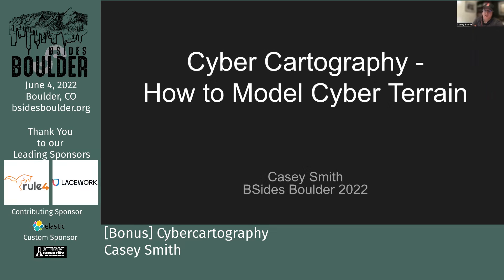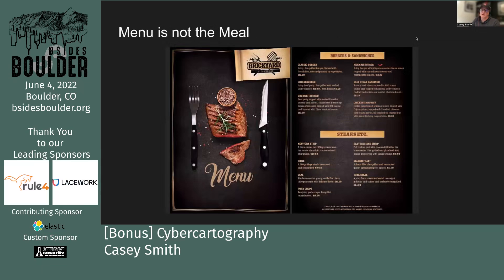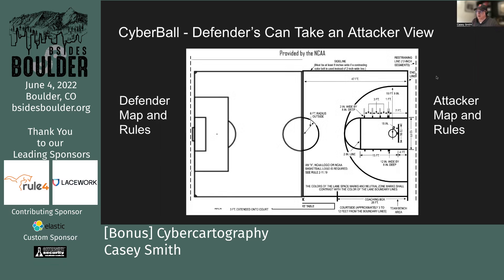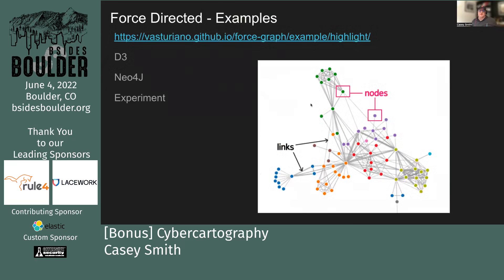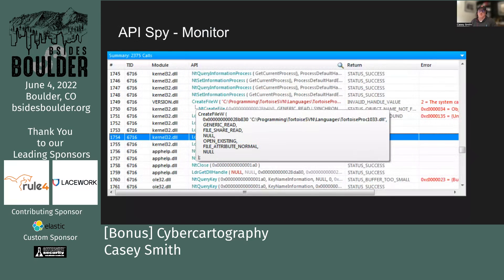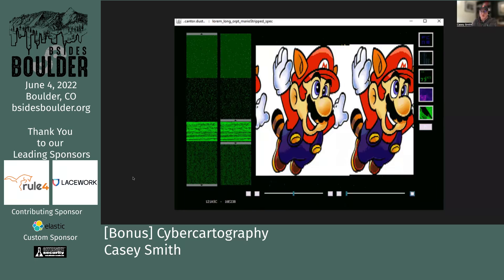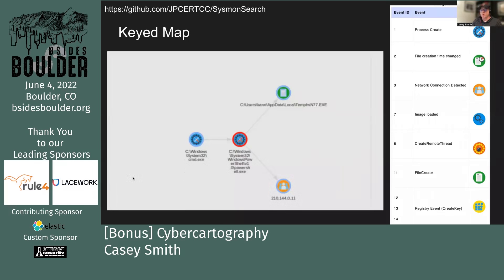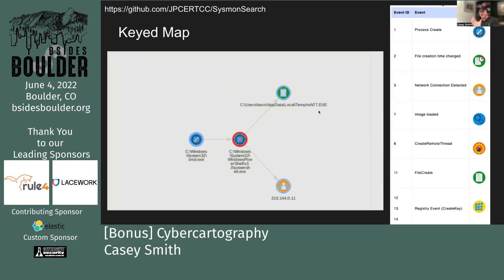BSides Boulder 2022 - Bonus - Cyber Cartography - How to Model Cyber Terrain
How do we visualize cyber space? What maps of the terrain do we have? When we look at other domains from land, sea, air and space, medicine, weather forecasting, they all have maps, charts and visualizations. From static navigation charts to dynamic real-time maps.

This talk will explore the challenges and opportunities of using MITRE ATT&CK, and other tools to help us model and improve our understanding of intrusions and adversarial behavior. This talk will present a brief history and explore speculative and applied approaches to modeling and visualizations.